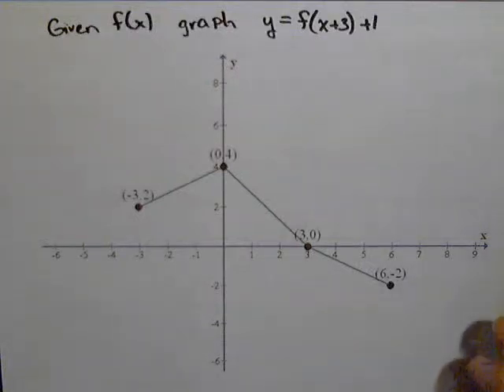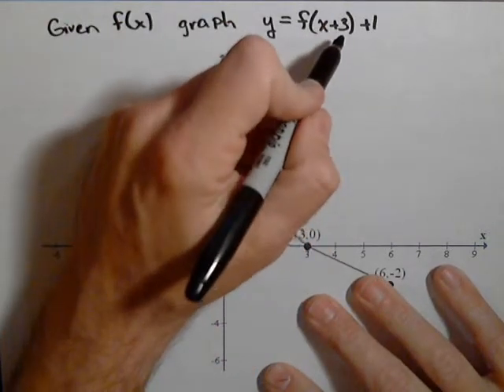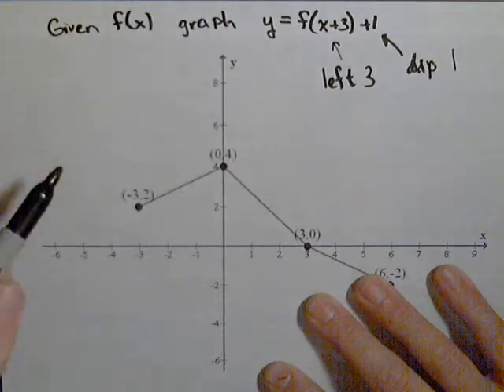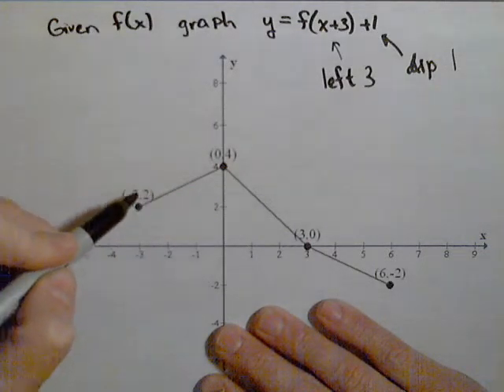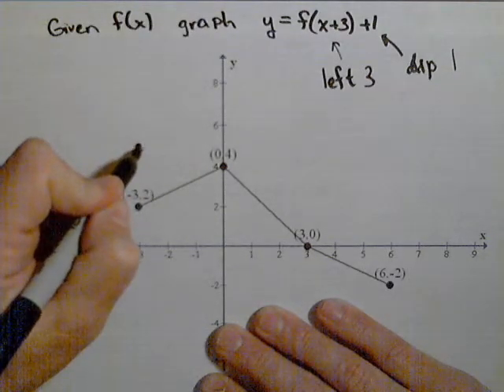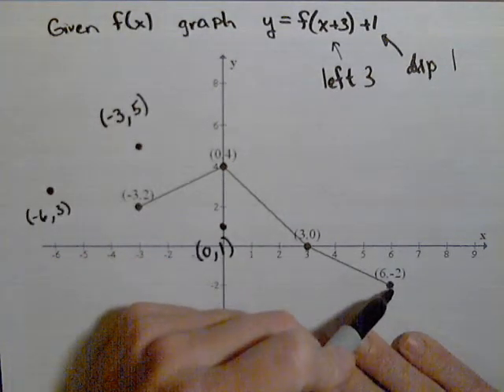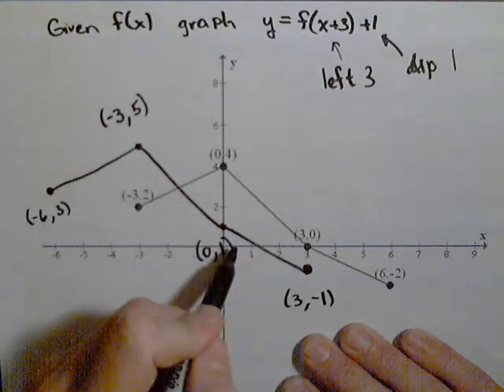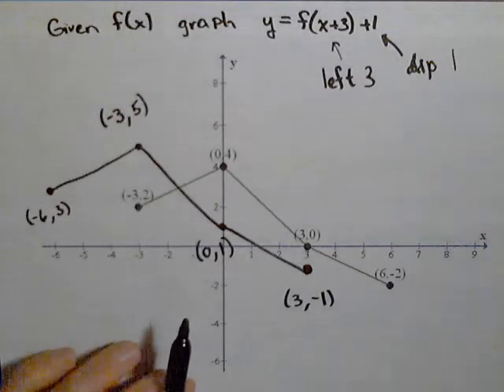Transformation of Functions - Translating a Graph given Points